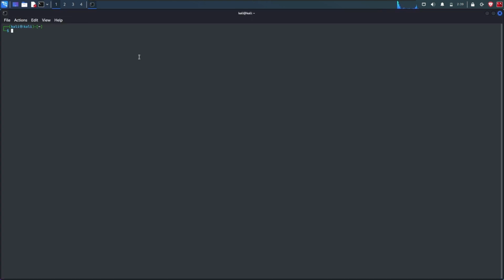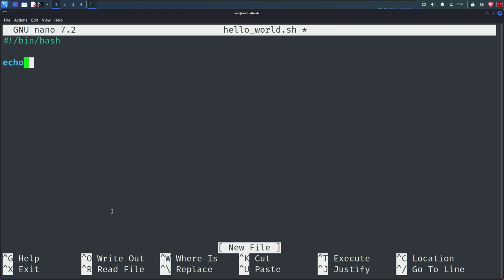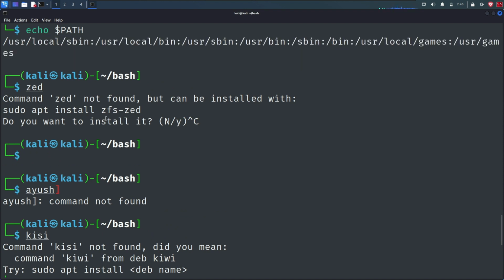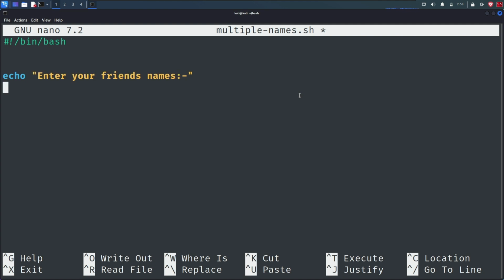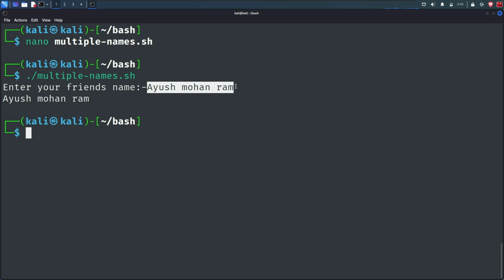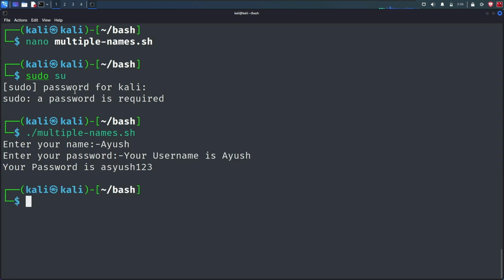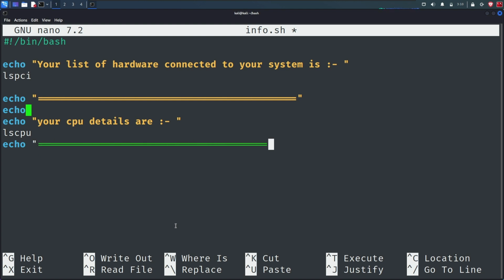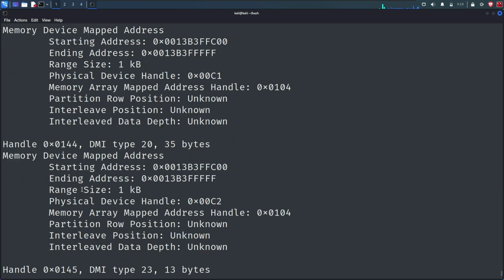Bash Scripting | Part 1 Introduction | What is Bash Script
This is a introduction video on getting started with Bash scripting .
Bash is Bourne  Again shell . This will be a series of  tutorial video where we learn and write diffrent scripts